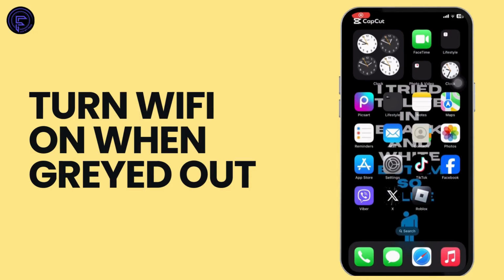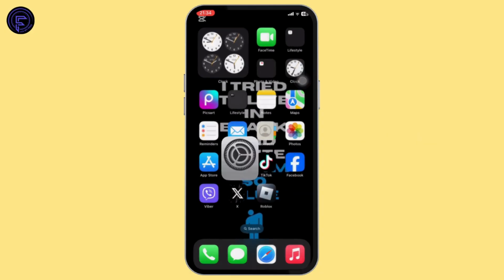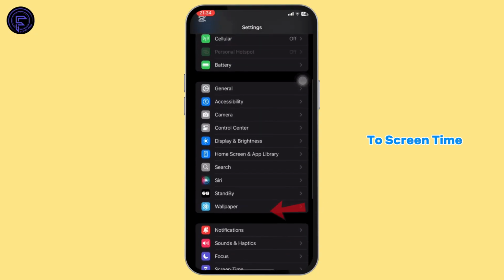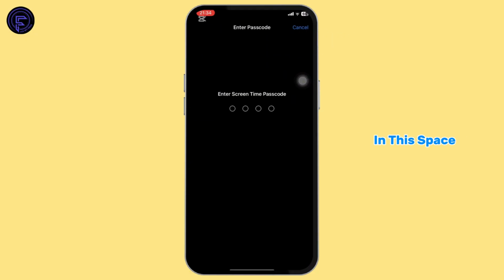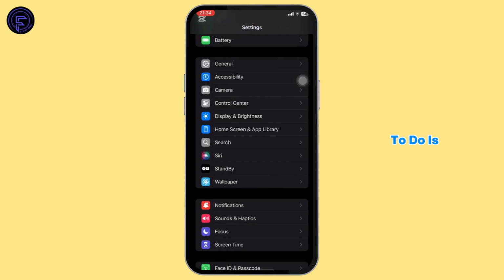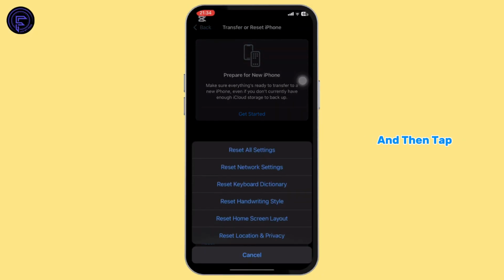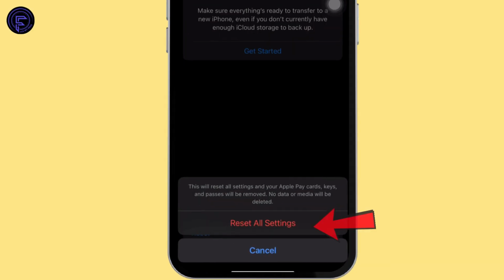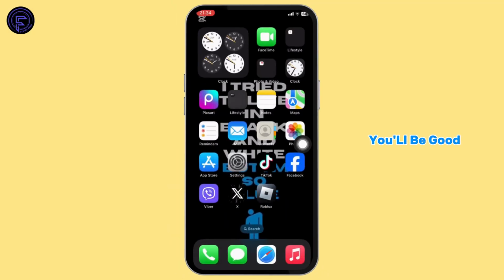How to Turn Wi-Fi On When Greyed Out (2025 Guide)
0:05 - Restart your device and check if Airplane Mode is turned off

0:10 - Go to Settings, open Reset options, and select "Reset Network Settings" to refresh connectivity

If the issue continues, a system update or factory reset might be needed